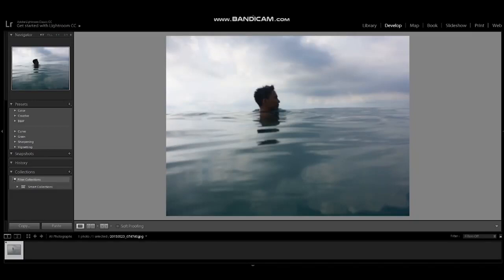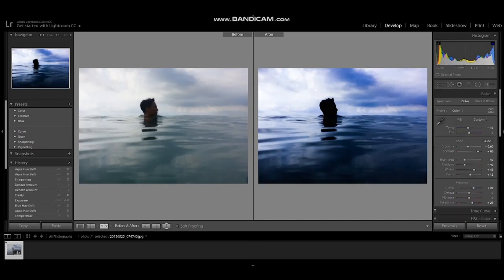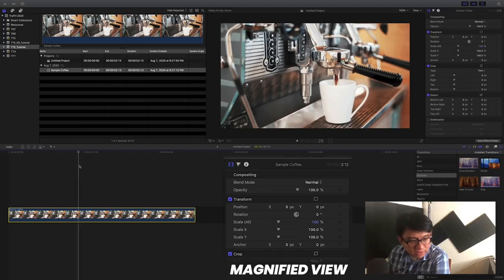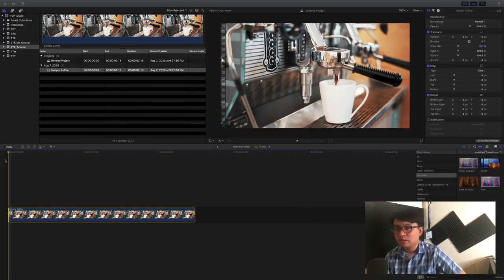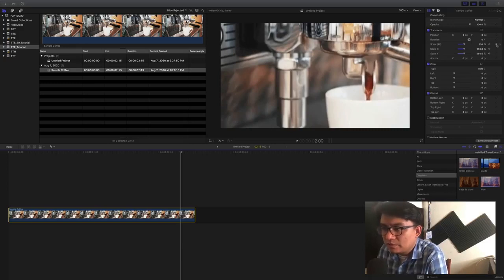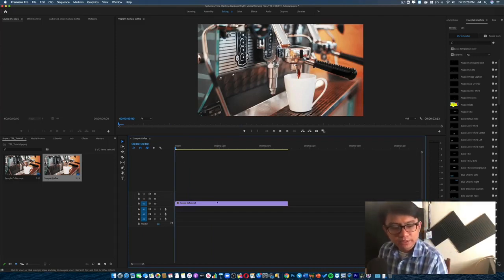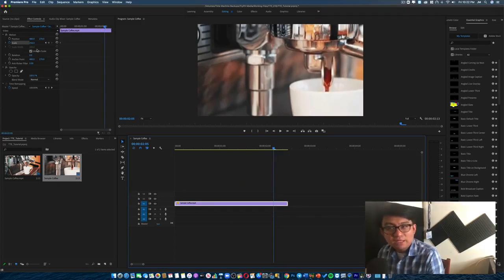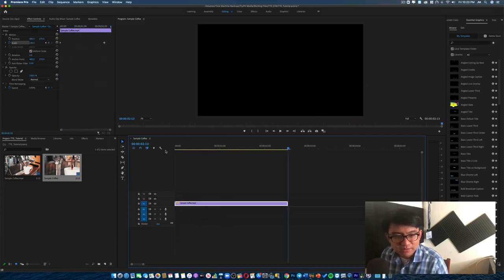Try to Edit | Keyframes